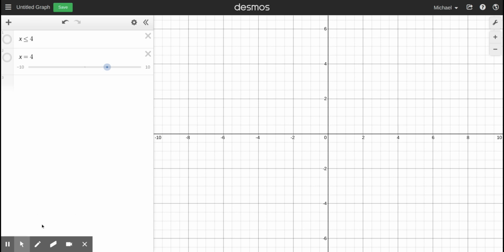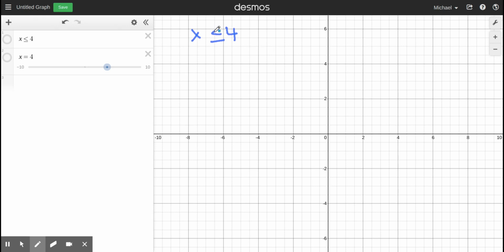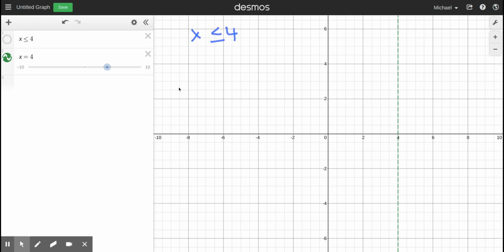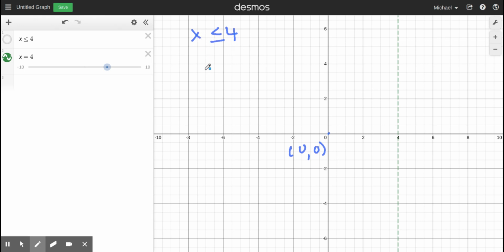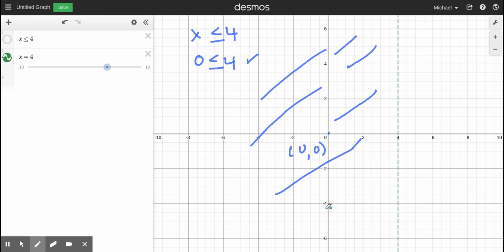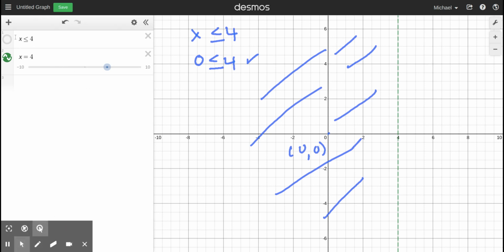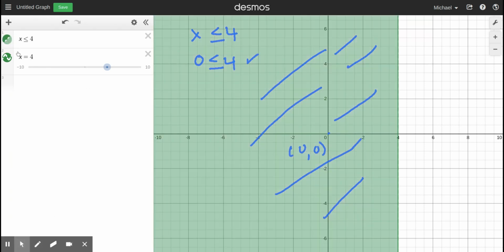Inequalities: Vertical Line